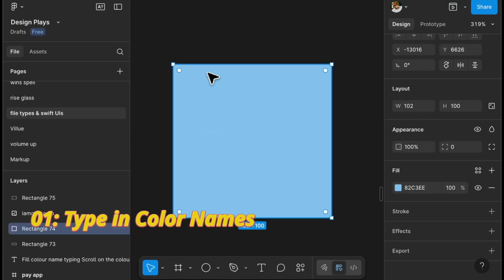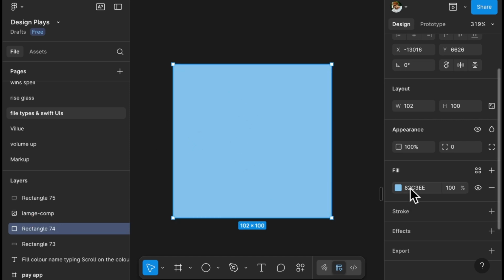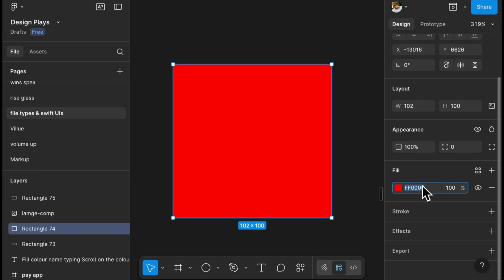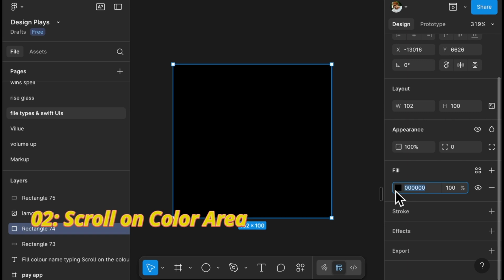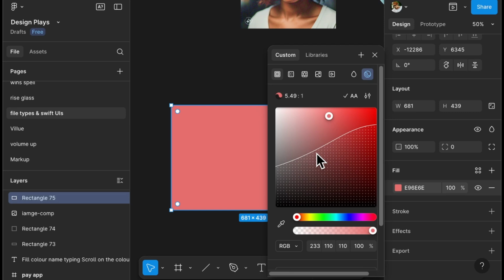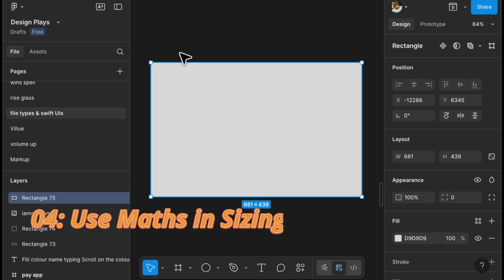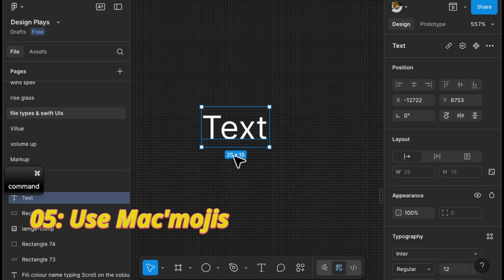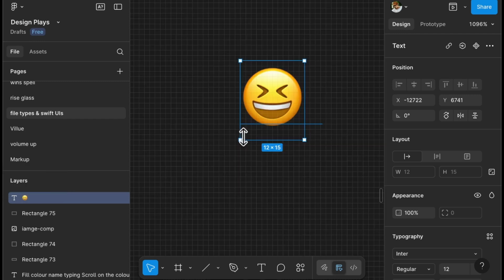Interesting Figma Features | Did you Know FIGMA Could Do These?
Here are some interesting Figma hidden features.